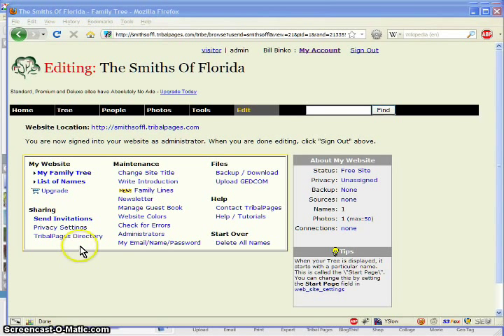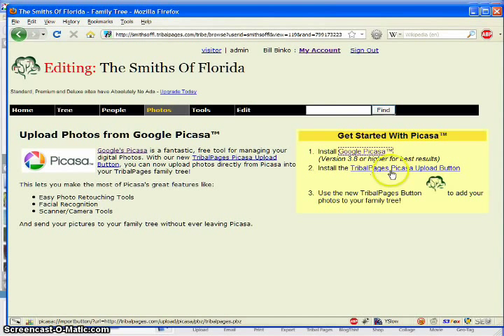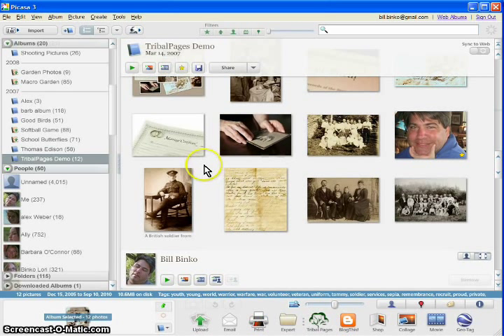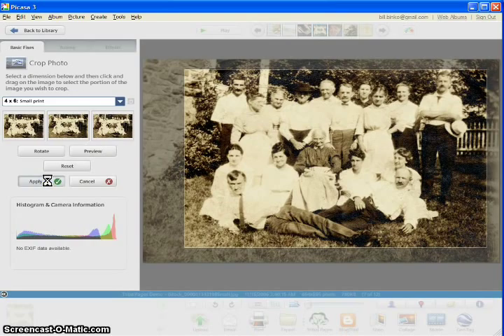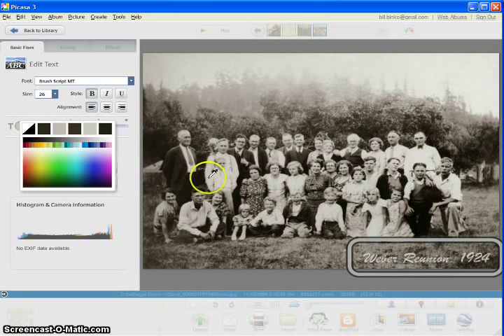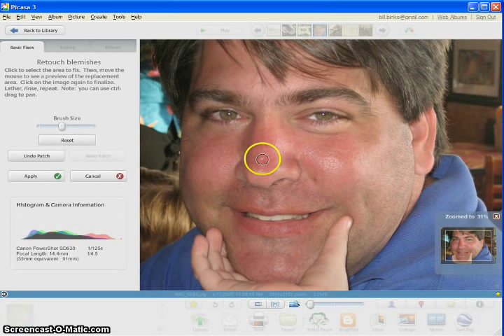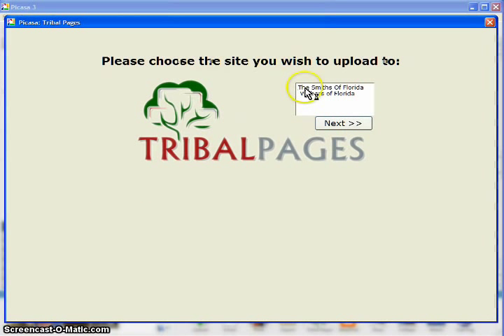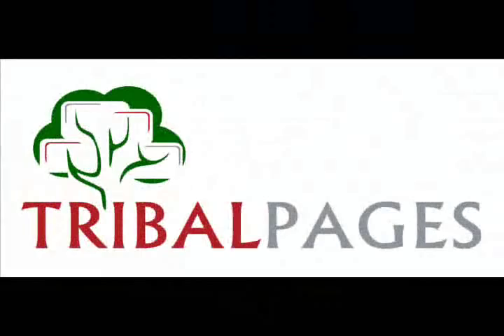Manage family tree photos using TribalPages and Picasa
TribalPages is now offering a simple, powerful way to add photos to your free family tree website!  With their new Picasa Upload Button, you can get all the power and convenience of Google's Picasa photo management software with simple, one-click uploads.

This video shows how to install and use this great combination.